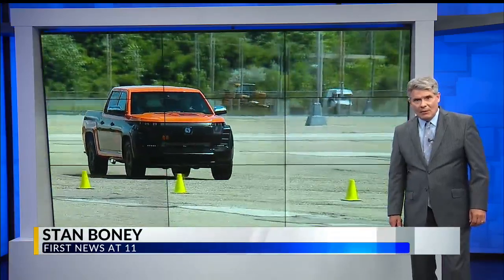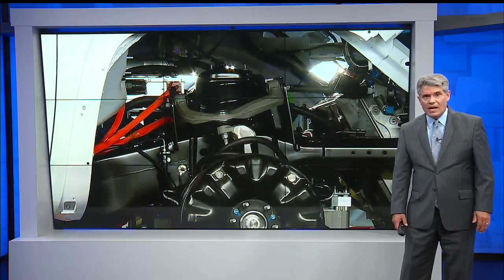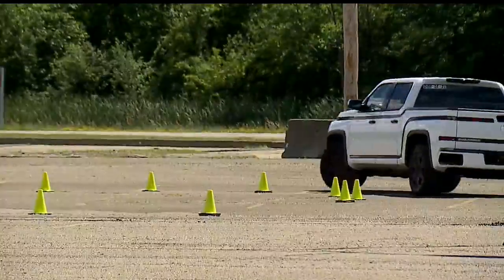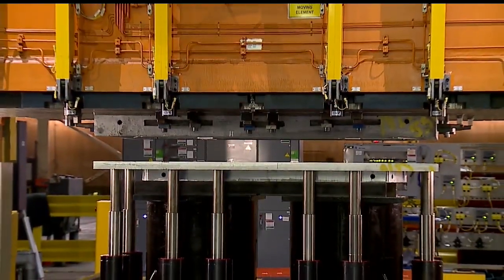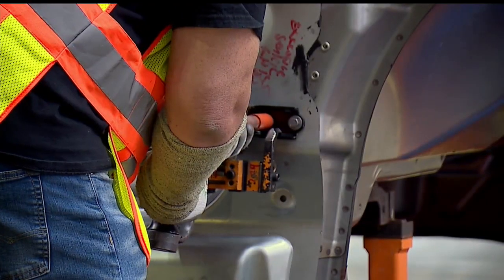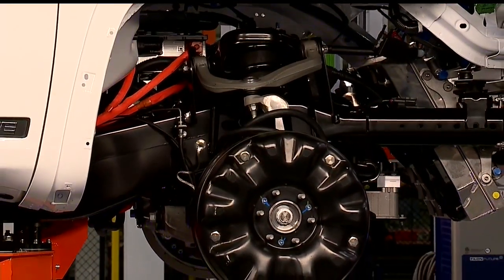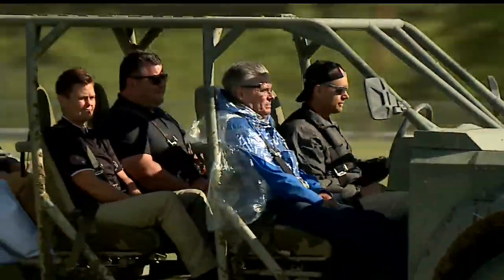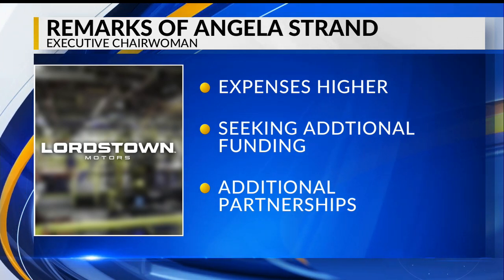A close look inside Lordstown Motors' Endurance pickup and production plant